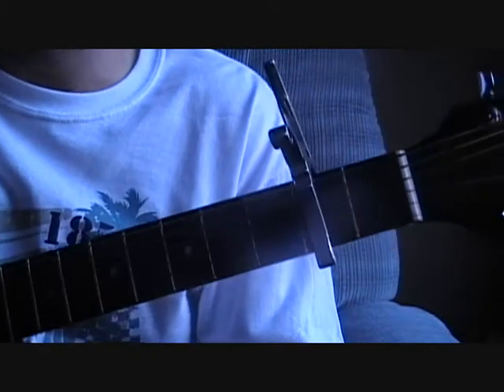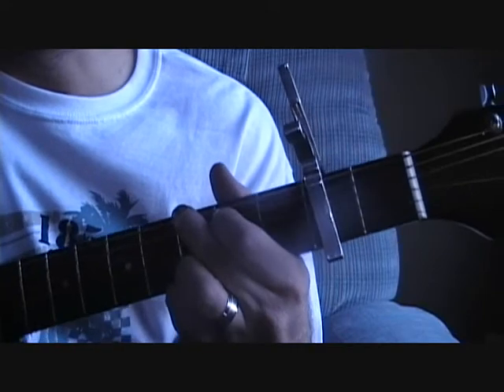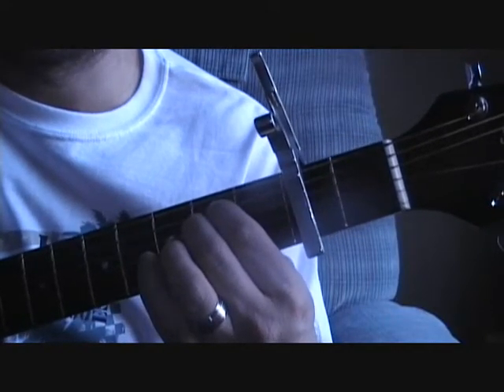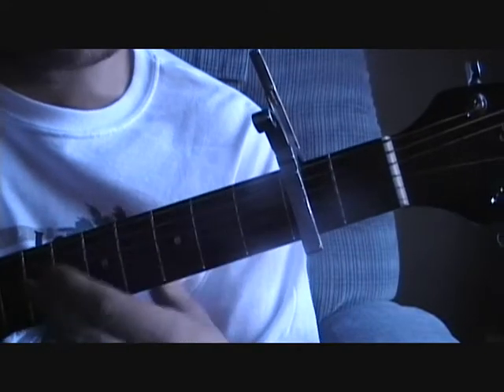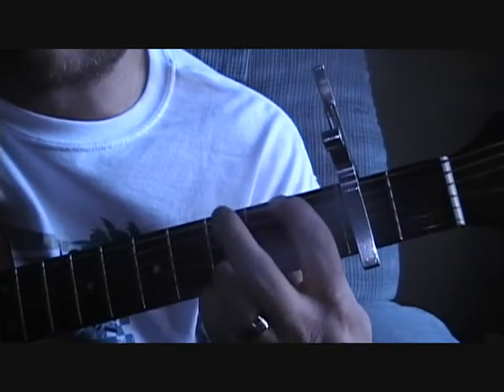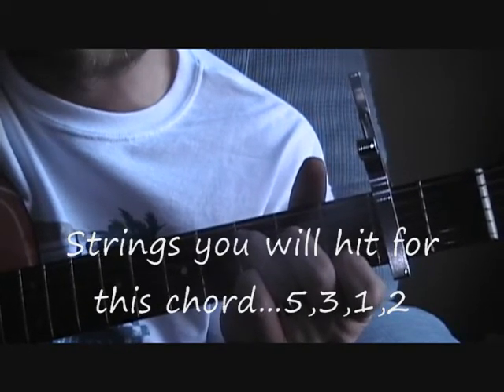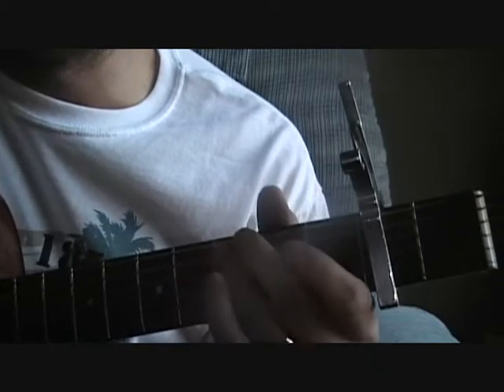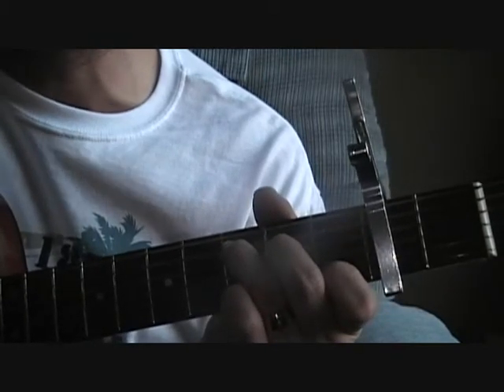How to play "Someone Like You" by Adele